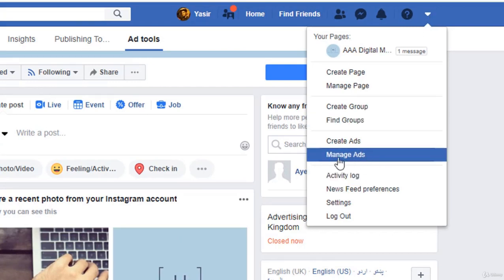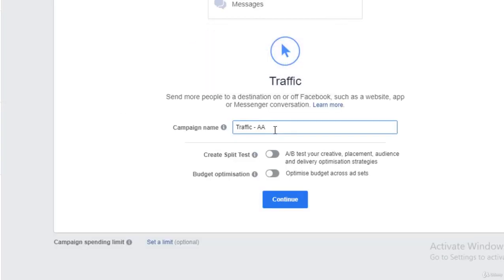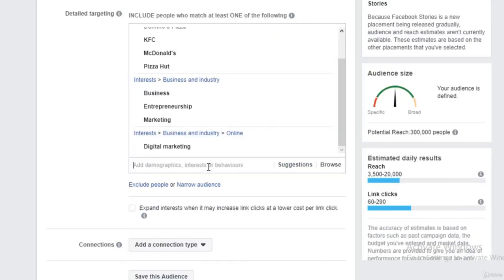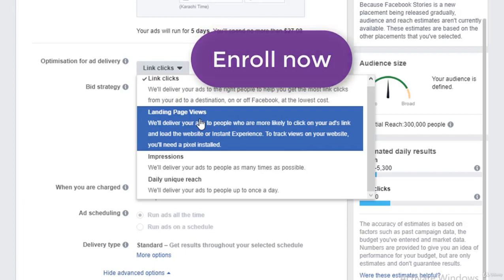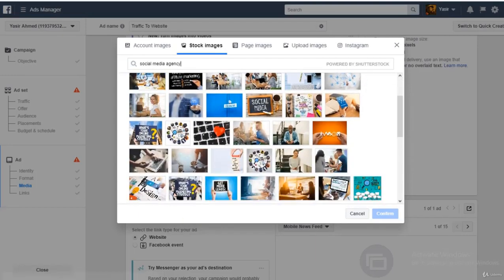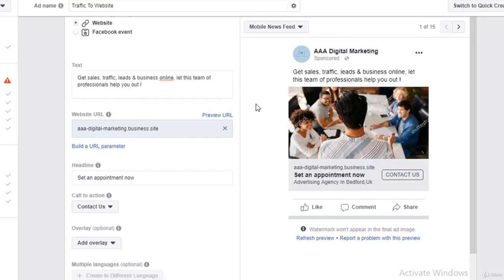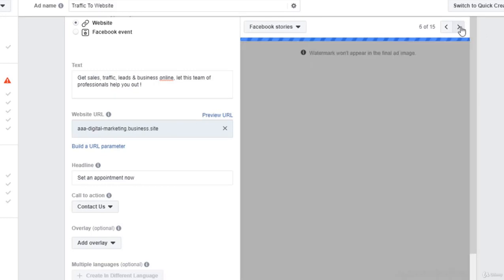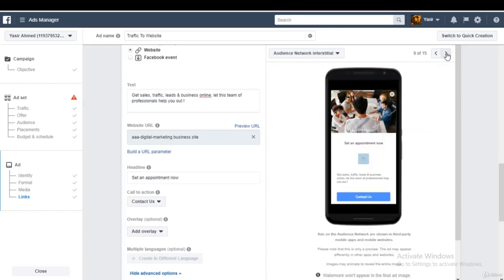Facebook Ads & Facebook Marketing Course For Beginners 2020 - learn Facebook Marketing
What you'll learnMASTER Facebook Marketing all in one course!MASTER Facebook Ads campaings & strategiesTarget specific Facebook users using demographics, interests, and geographyUse the advanced features available in Facebook Ads ObjectivesManage Facebook Ads like a Pro
Facebook Advertising & Strategies to Run Facebook Boost Post, Page Likes, Get comments, Messages & traffic to website or generate leads like a pro in just 1 course.  You will learn from beginner level to advance! We delve deep into EVERY aspect of Facebook and the Facebook Ads Manager settings. (Learn how to use and optimize every type of Facebook campaign, create custom audience, Facebook pixel... the things you will learn about Facebook are truly amazing and will instantly help advance your presence online!Topics include : Boost PostFacebook Ads ManagerPage Likes Page engagements Traffic to website Lead GenerationBrand AwarenessVideo Ads And many more sections with through information to understand and use in Social Media Marketing.Take This Course if you want to master facebook advertising.  You will be able to optimize your Facebook ads by testing our our strategies. You will be able to create and make use of EVERY type of Facebook ad. You will be able to grow your Facebook page likes and post engagement. You will be able to find new customers that will drive your brand to new heights via online marketing. Join this course now to learn how to take your brand, product, service, or public figure to the next level with the power of Facebook Marketing!
this is the best Facebook Marketing course. you can download and watch for free after enroll.